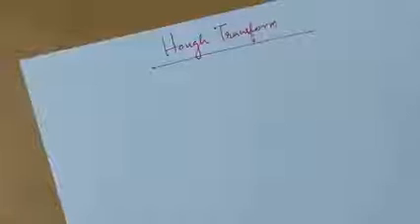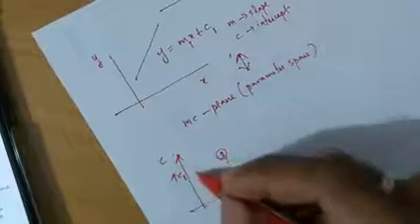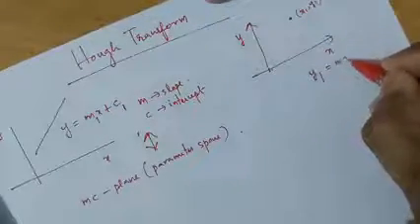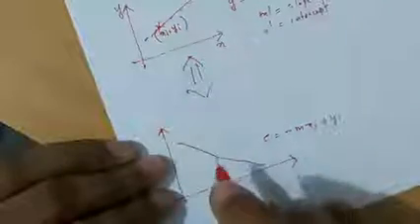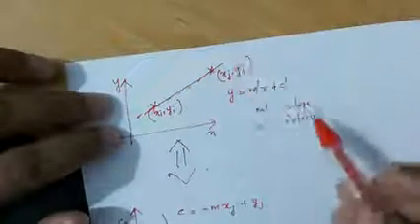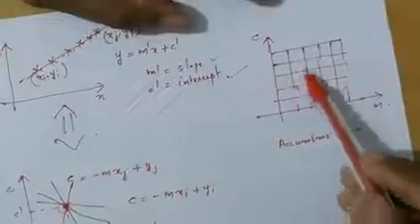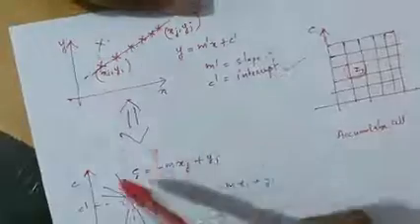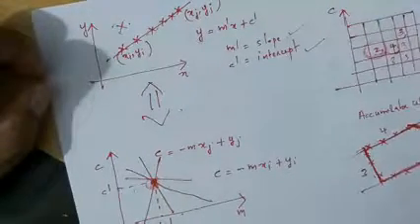EC 370: Digital Image Processing Module 5: Hough Transform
Hough Transform and Detection of straight lines